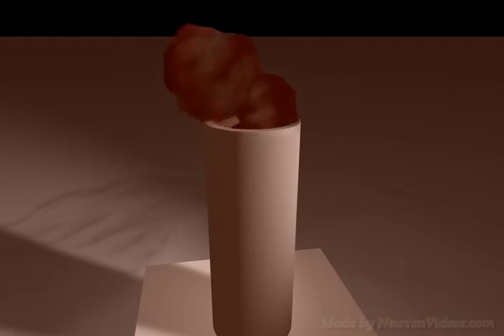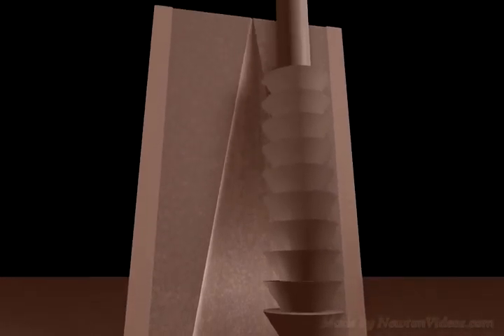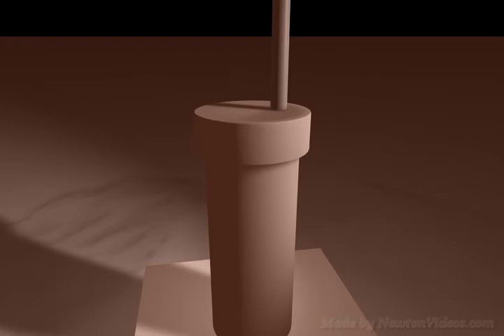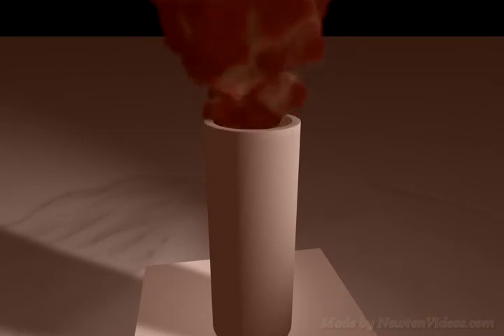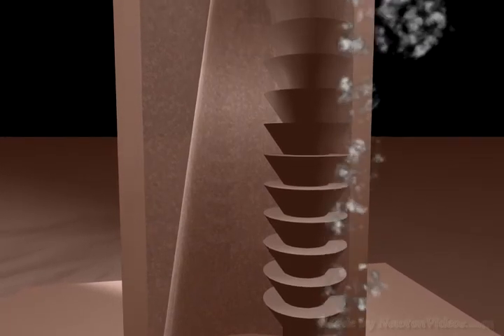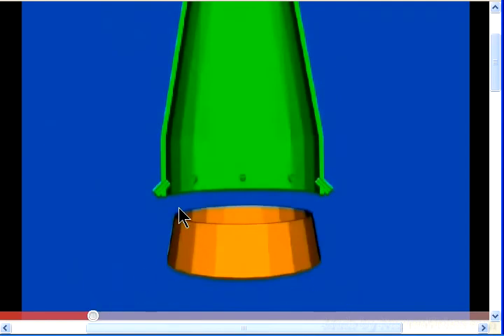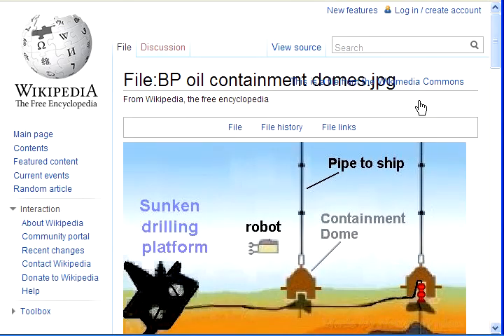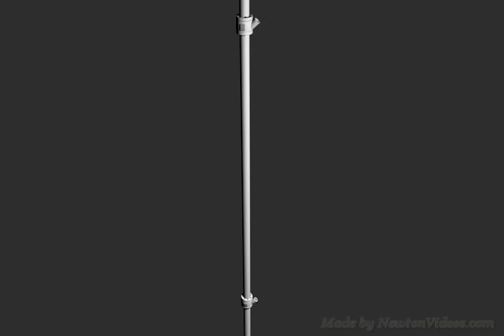Gulf of Mexico Oil Spill Leak Quick Easy Fix Solution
Here is a solution someone at our company thought of so we thought we would make and share it.  Please share so someone at BP or the President can see it and get the leak fixed.